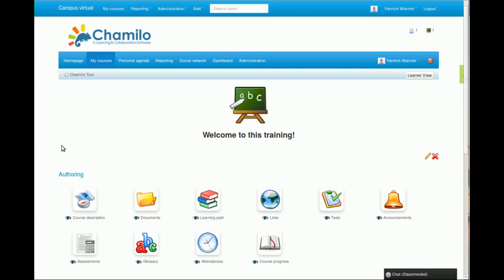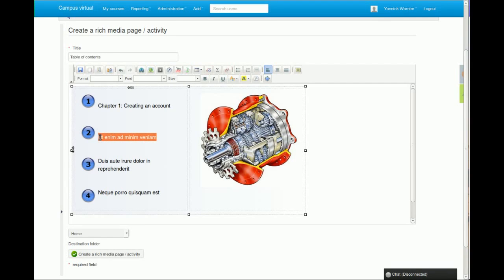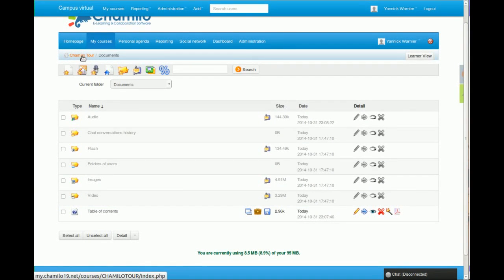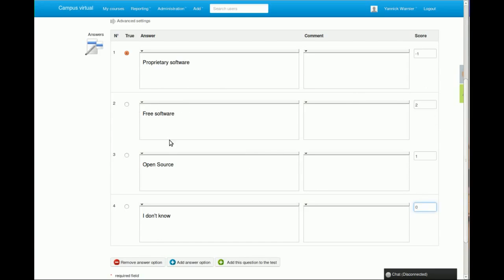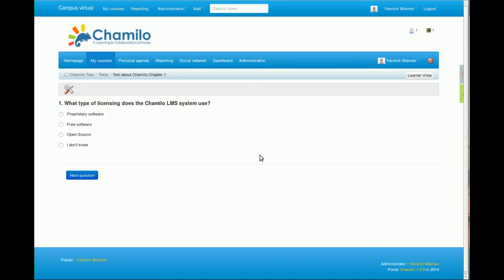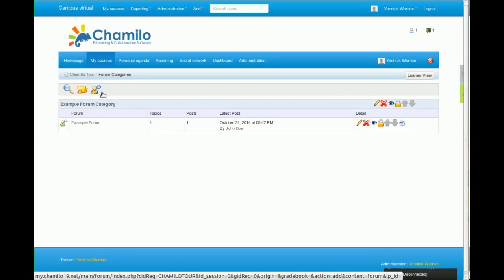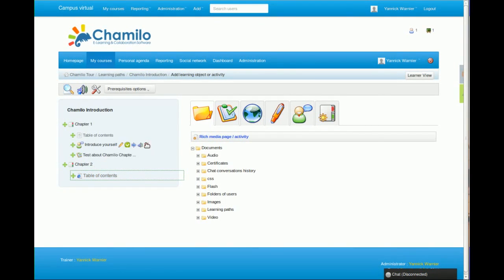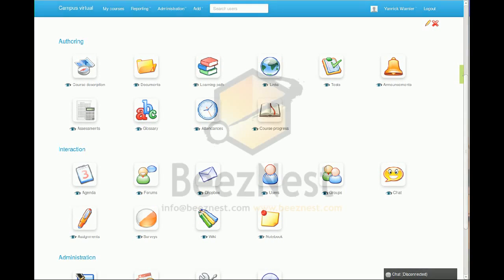نظام التعليم الإلكتروني باستعمال Chamilo 3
Chamilo هو نظام التعليم الإلكتروني (نظام إدارة التعلم) تم تطويره بشكل تعاوني من قبل مختلف الشركات والجمعيات والأفراد ، من خلال نموذج مفتوح يسمى "البرمجيات الحرة".